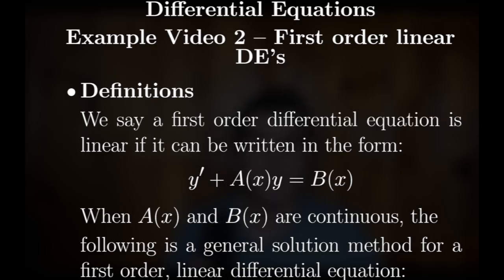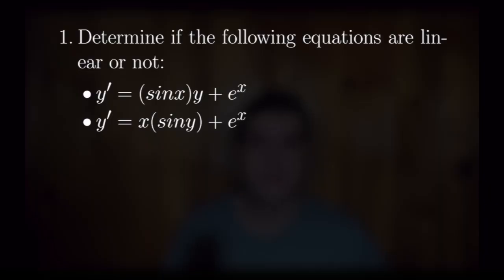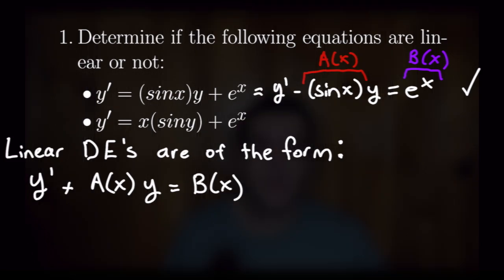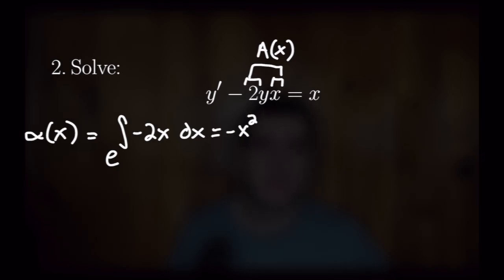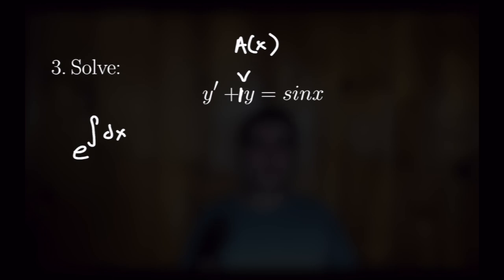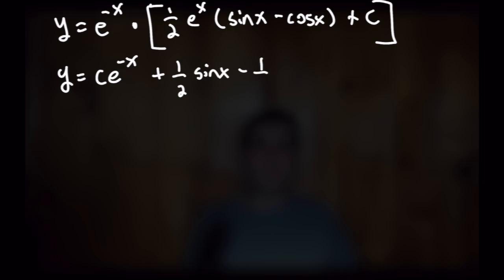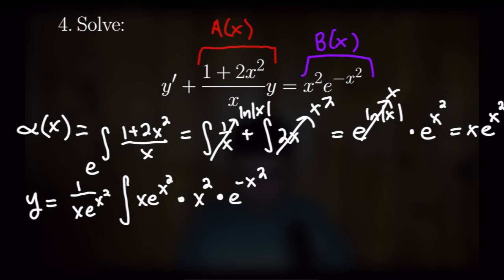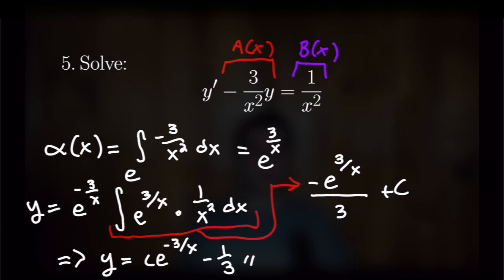First Order Linear Equations -- Differential Equations Examples #2